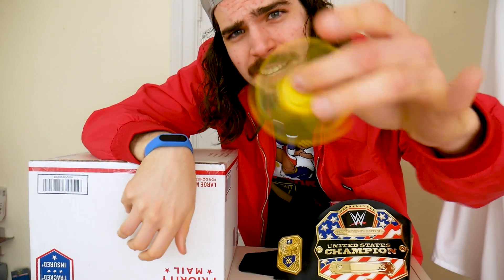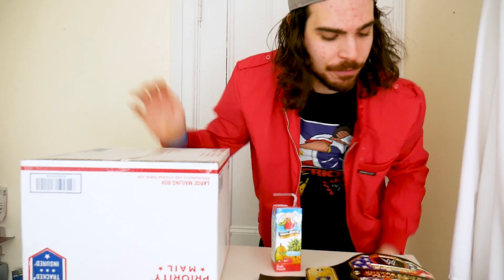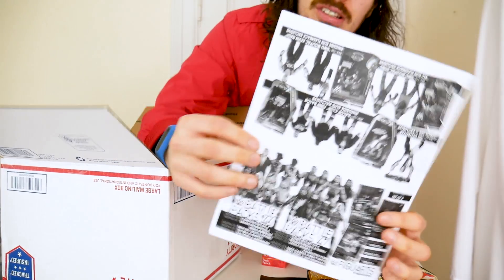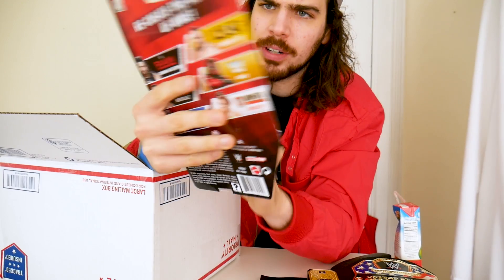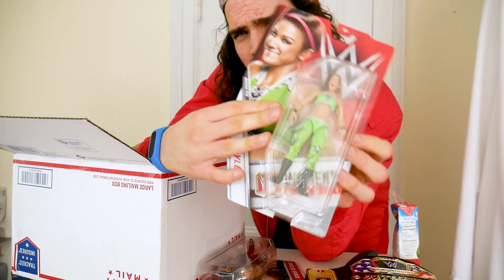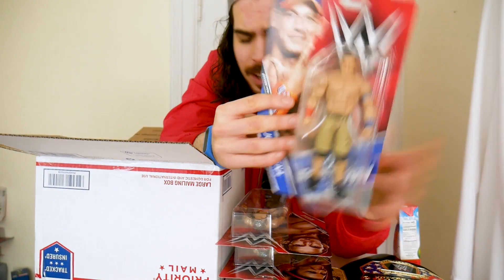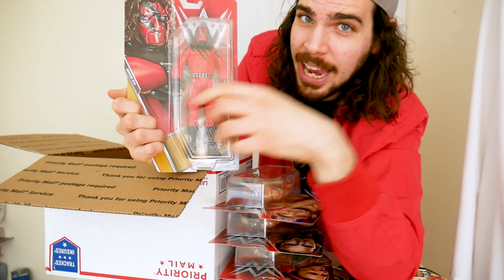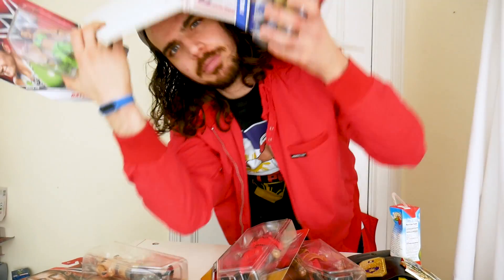WWE Ringside Collectibles Basic Series 74 Toy Set Package Unboxing!!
ROMAN REIGNS! BAYLEY! KANE! SAMOA JOE! ADRIAN NEVILLE! JOHN CENA! This is an underrated set in my opinion. The Kane and Samoa Joe are must haves in my opinion for the basic collectors. Neville and Cena are updated to be more contemporary and Roman Reigns looks really cool. Bayley is neon! Do you like this set? Will you pick any of the WWE toy figures up that you see in this YouTube video?